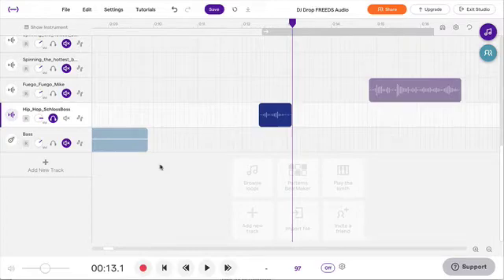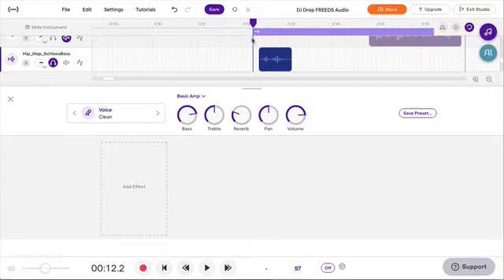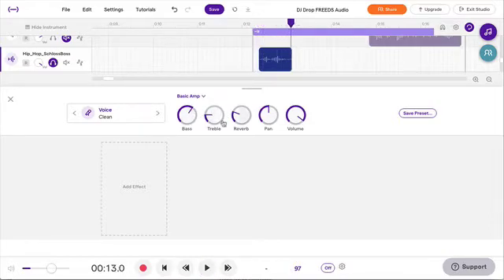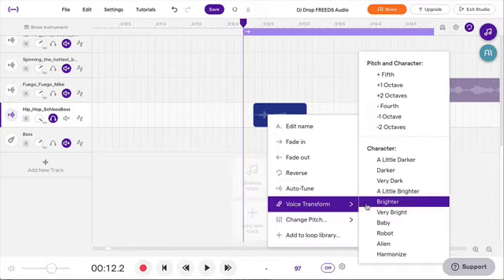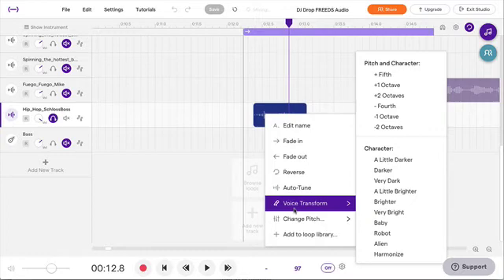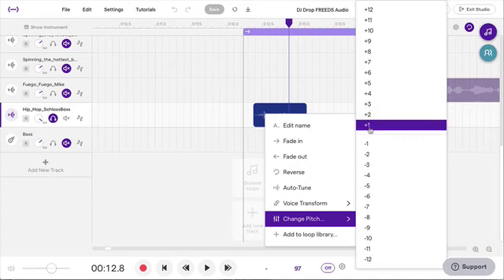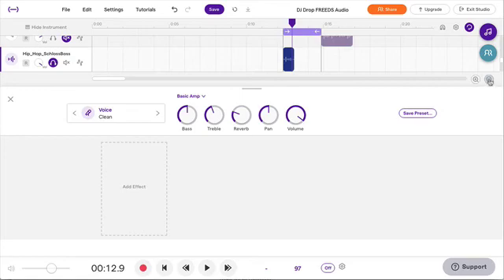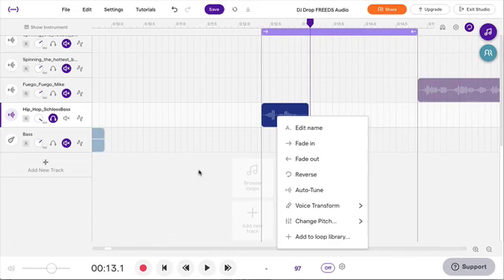Audio Transform: Pitch Shift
Part of a series of videos for students to create a DJ Drop or Intro in the free online DAW Soundtrap. This shows how more options for Digital Signal Processing (DSP), Pitch Shift and how to make adjustments to EQ. Excellent for beginner students to understand how audio works in Soundtrap.